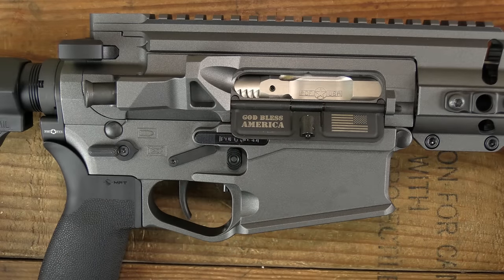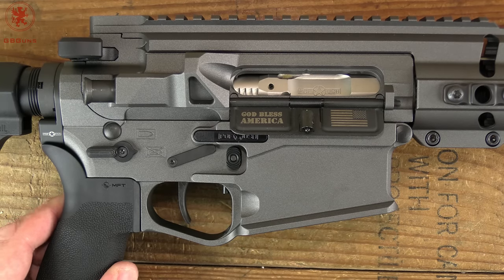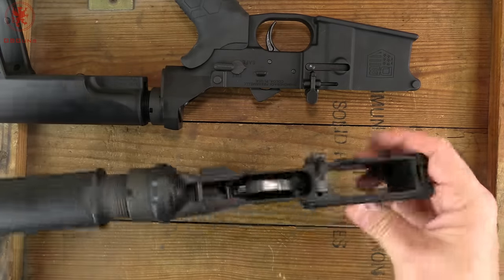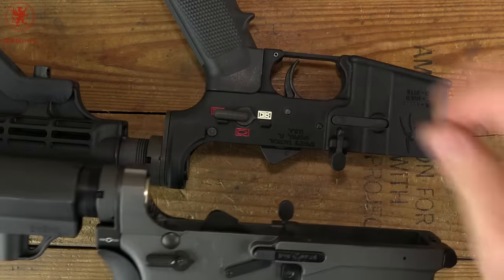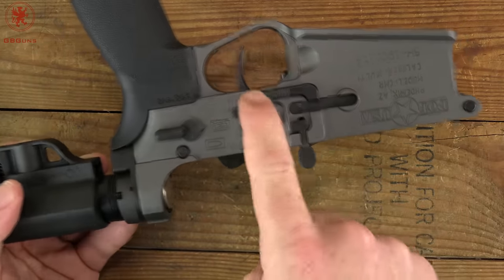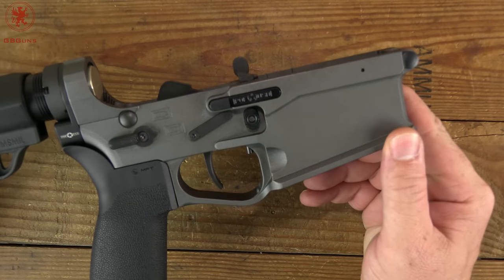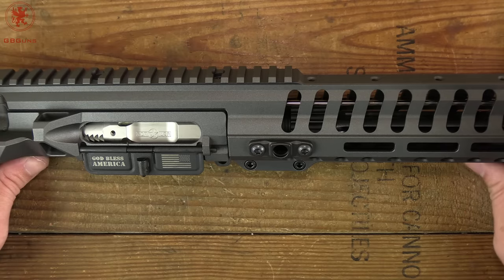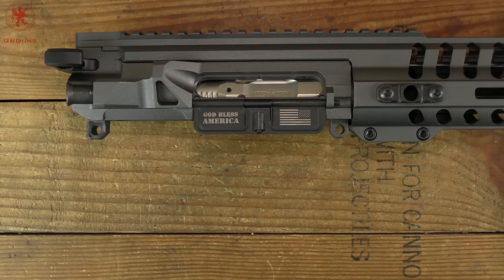The Ultimate AR Tabletop Overview of the POF Revolution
The POF USA Revolution is the ultimate AR.  In this tabletop we'll take a look at why.

0:00 The Ultimate AR
1:42 Lower Receiver Differences
5:20 Bolt and Carrier Differences
7:51 Upper Receiver Differences